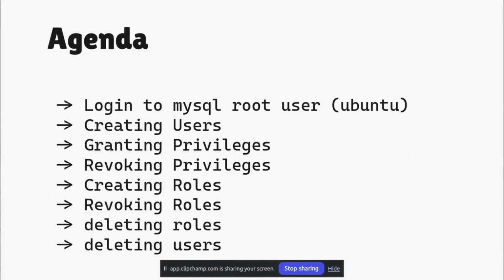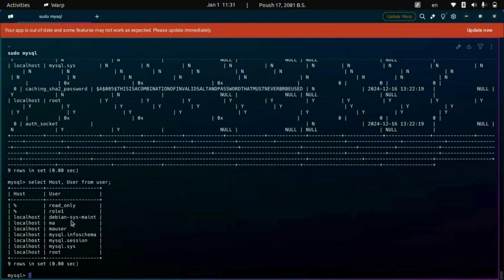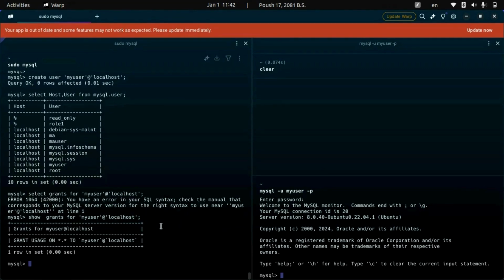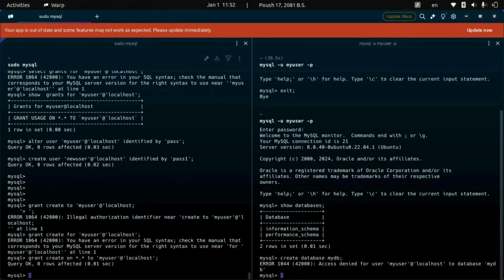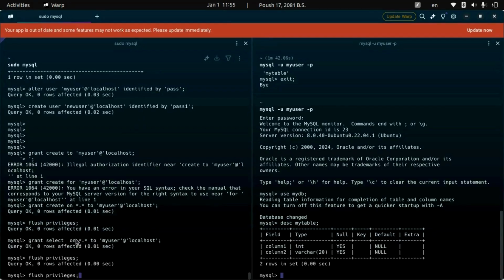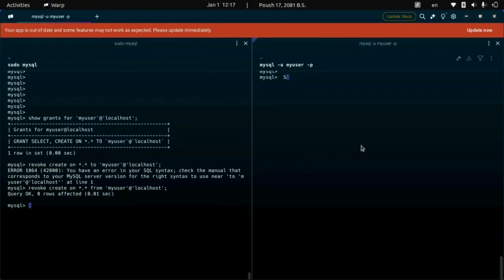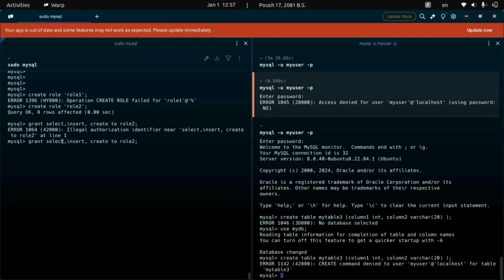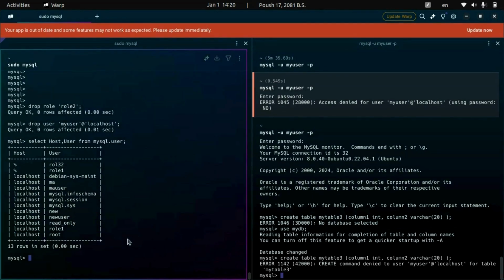User Permission Management in MySQL: Simplified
Want to learn how to manage user permissions in MySQL effectively? This comprehensive guide covers:

How to create MySQL users.
Granting and revoking privileges step-by-step.
Tips for securing your database.
Whether you're a beginner or a pro, this tutorial will help you master MySQL permissions and enhance database security.